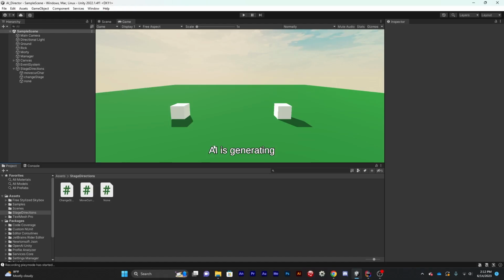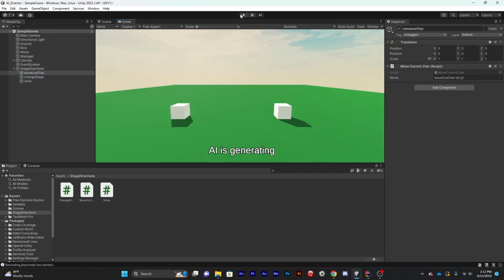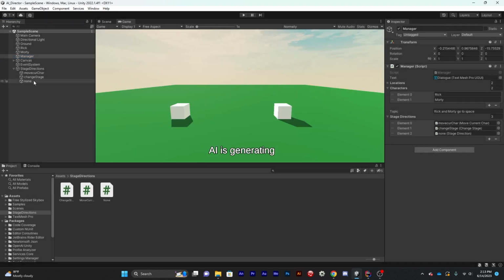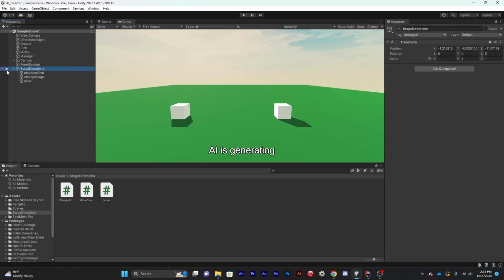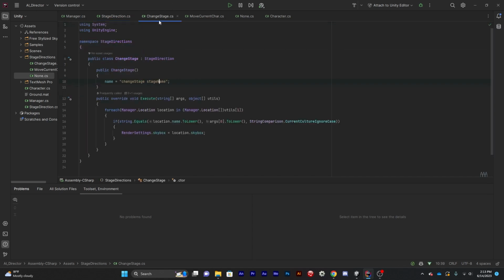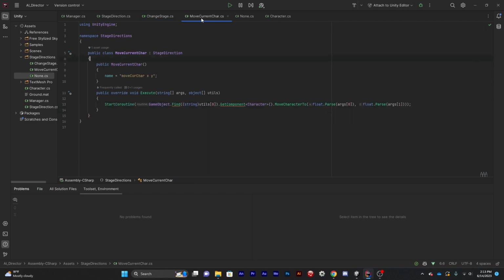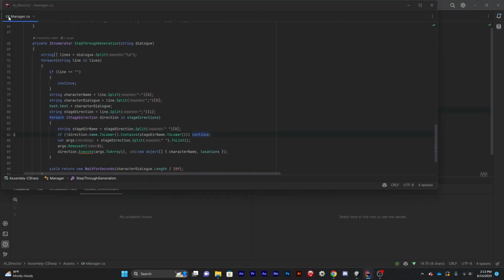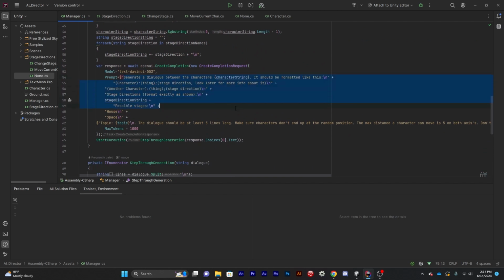I made the first ever AI show engine to support stage directions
The video you've all been waiting for! The video where I reveal ai_director, the first ever ai show engine to support stage directions!

Links to stuff I have  collaborated on:
Ohm Interactive stuff (my game studio):

My stuff:
AI Rick:

Websites!

there are some games on there

GO PLAY FLATLANDS!!!

my esolang is there!